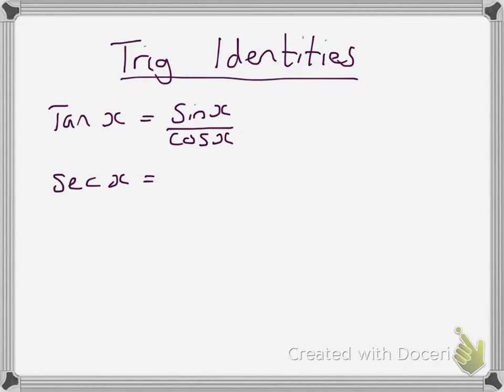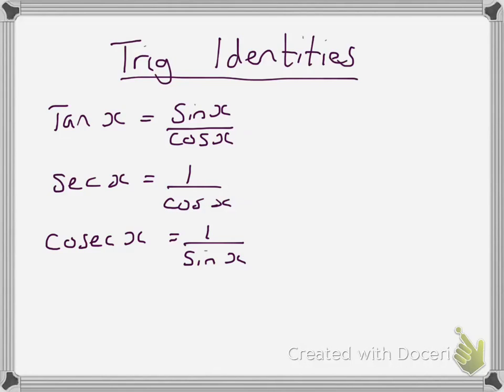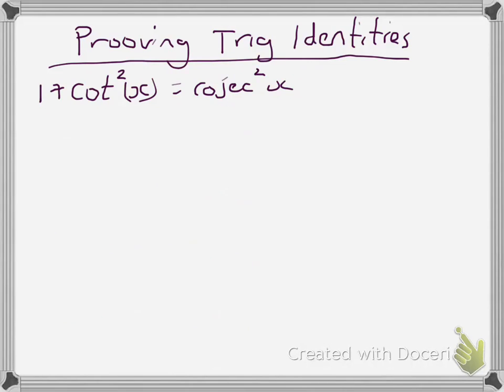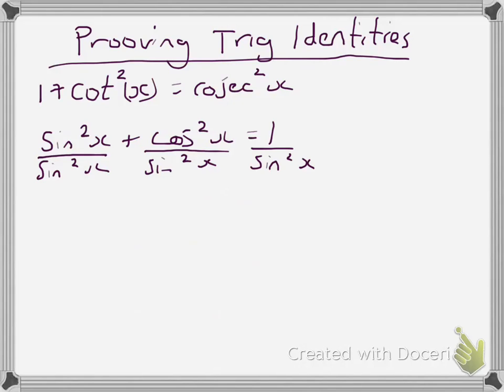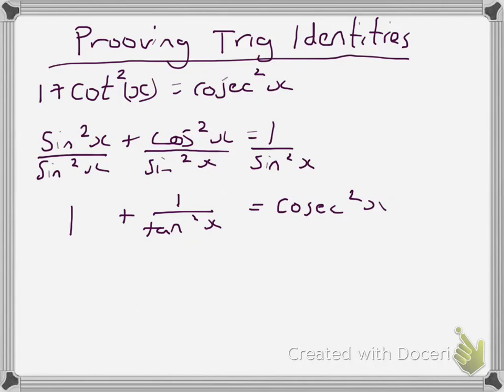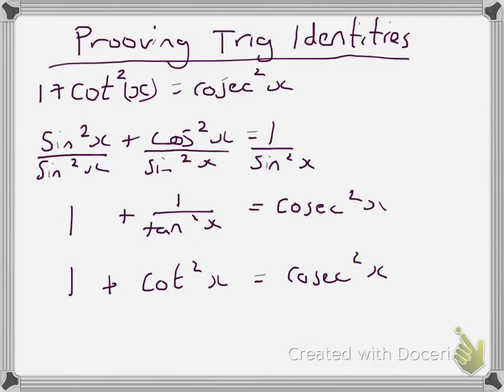proovin trig identities 1